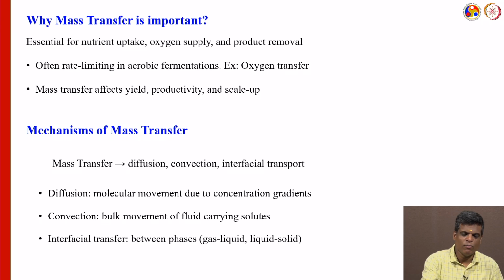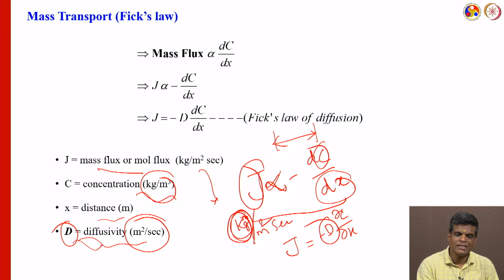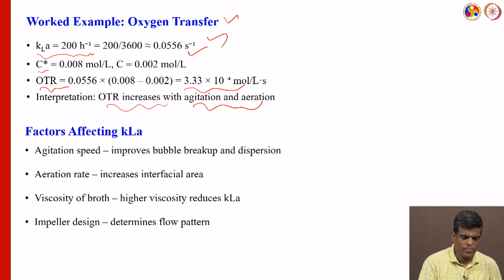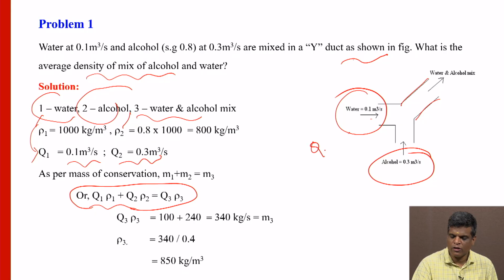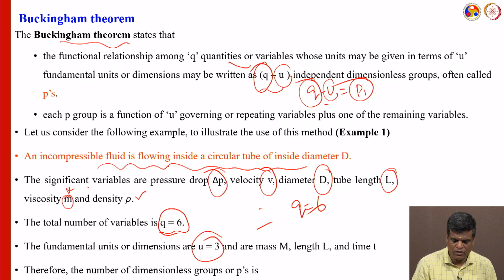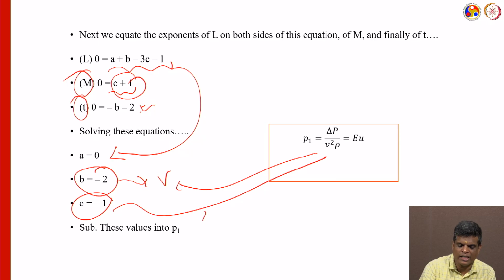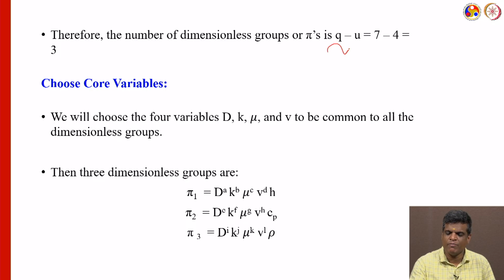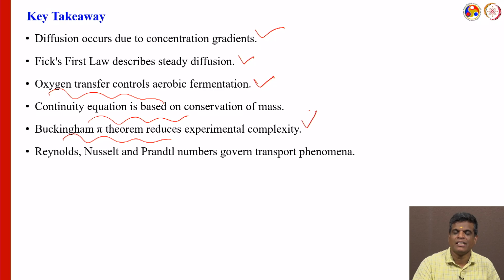Lec 3: Fundamentals of Transport Phenomena - Part II